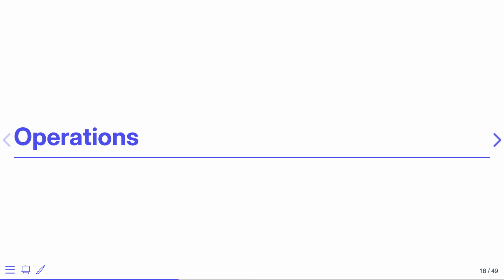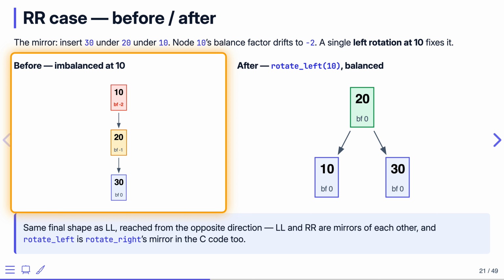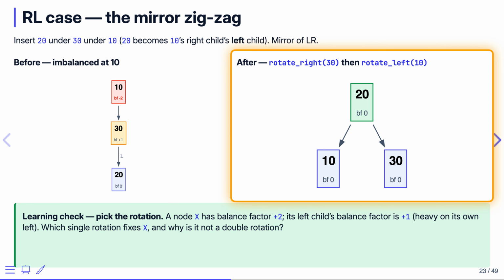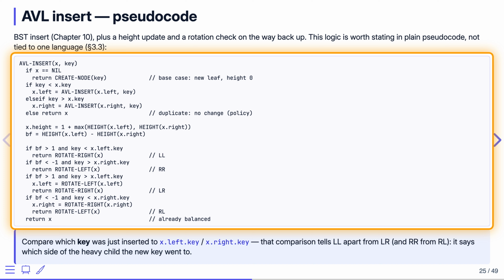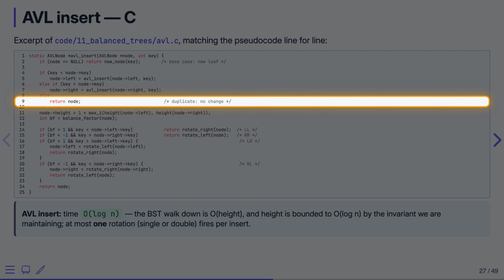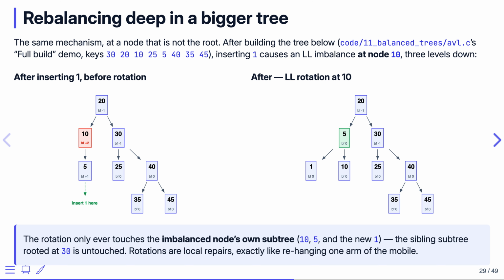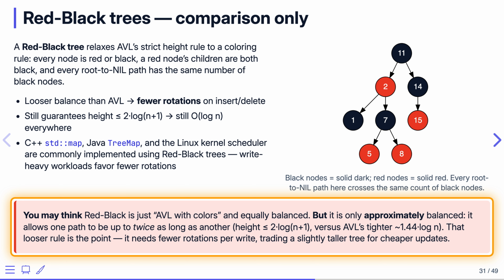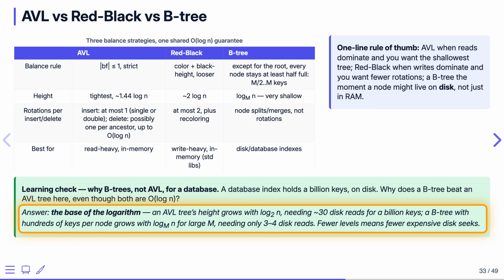Balanced Trees: Operations — Data Structures in C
Operations — a focused lesson in the Balanced Trees series.

A clear, visual explanation with a memory diagram and real C code.

What you'll learn:
• The core idea, made visual
• The mechanism, step by step
• Why it matters in practice

▶ Playlist: Data Structures in C